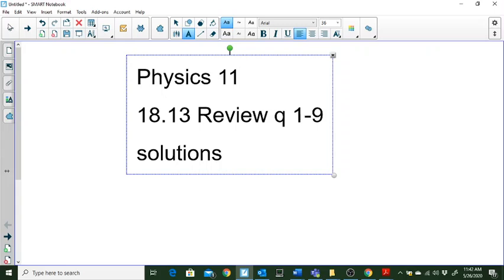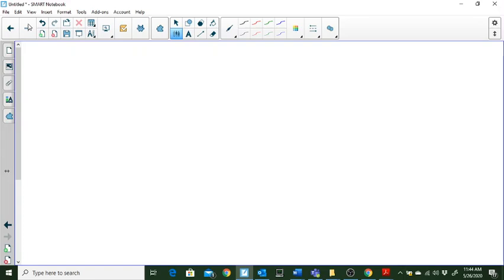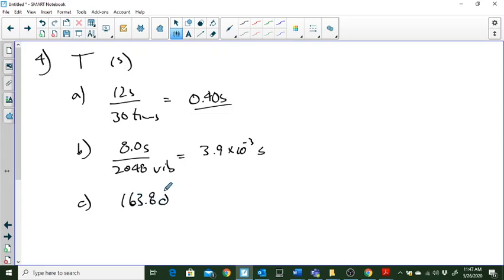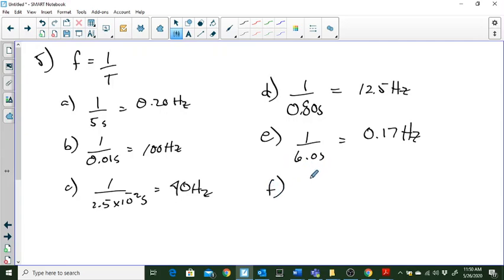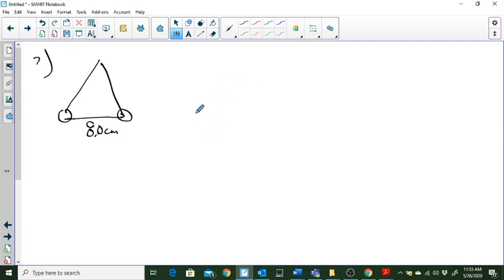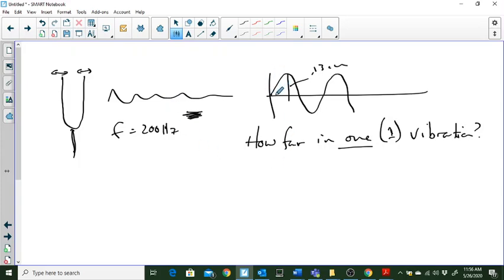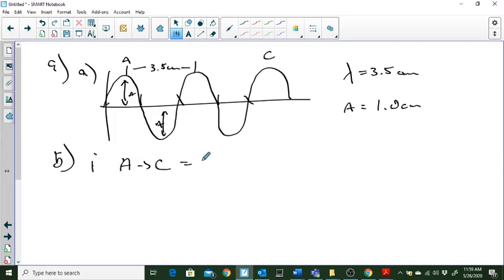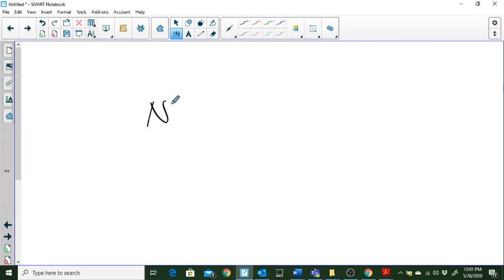Physics 11 18 13 review solutions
going over the solutions to q 1-9 of the 18.13 review